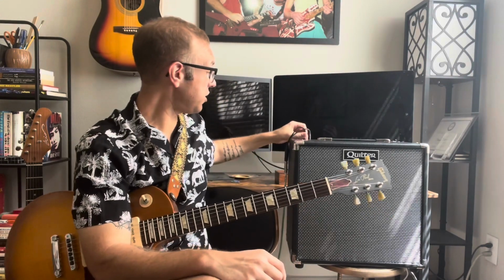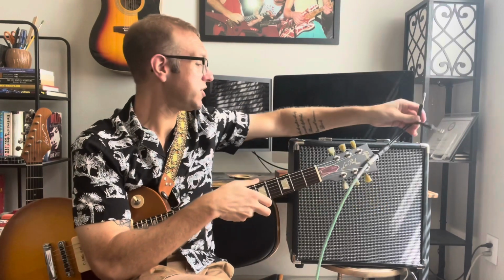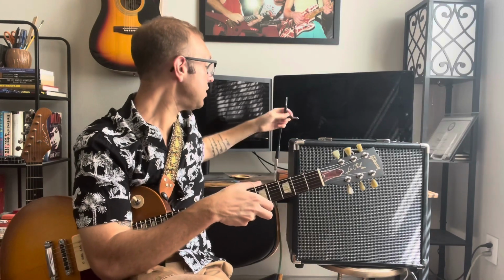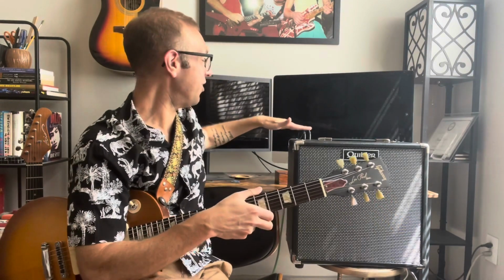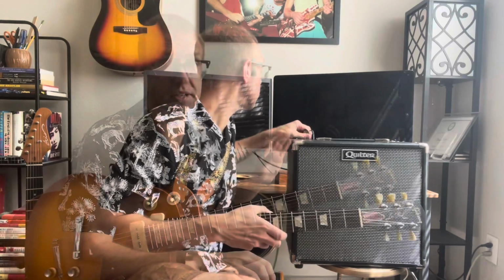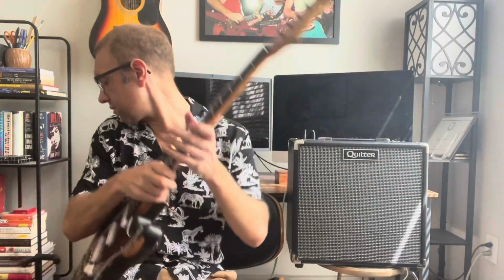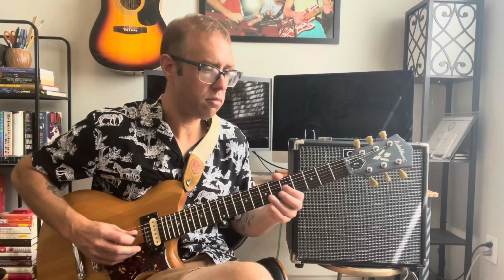Blending Inputs on the Quilter Labs Aviator Cub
This episode I use a Y cable to blend the Tweed, Blonde and Blackface inputs on the Quilter Labs Aviator Cub 50.